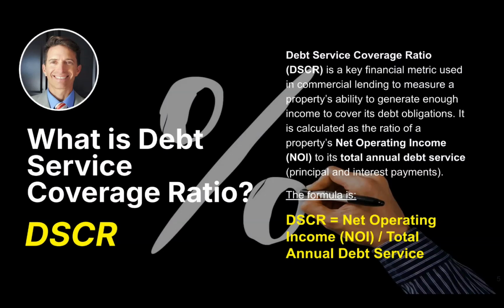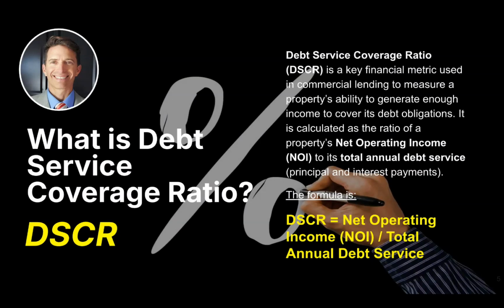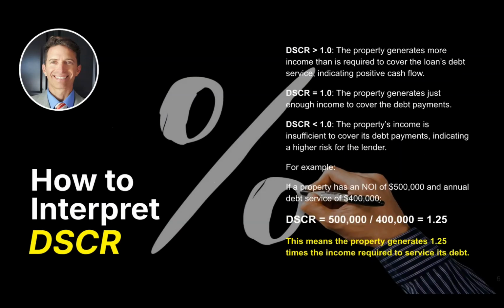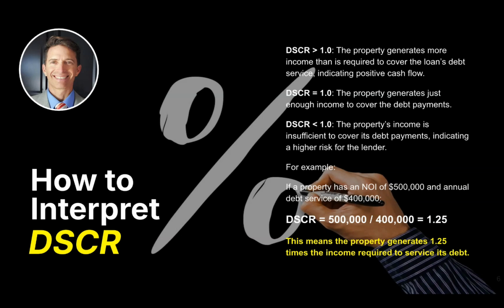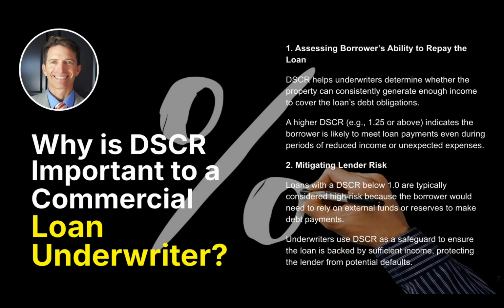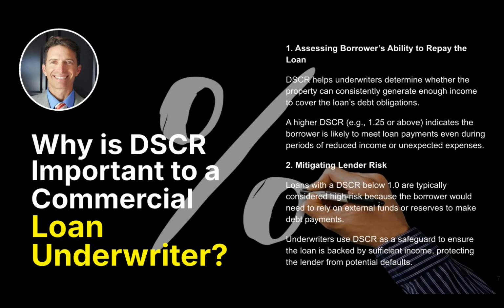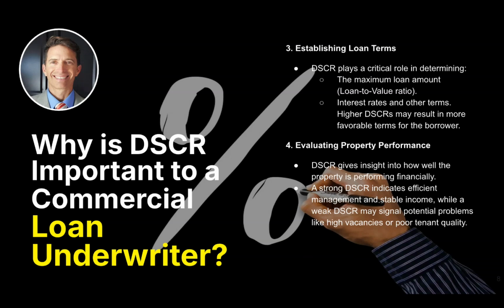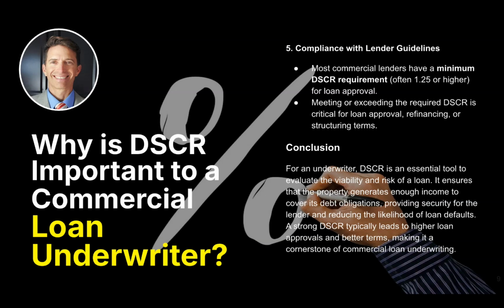What is "DEBT SERVICE COVERAGE RATIO" ratio and how the calculation is performed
In this video, you will learn what "debt service coverage ratio" is and how the calculation is performed which is essential when buying investment real estate no matter if its residentital or commercial!

Whether you’re an experienced underwriter, loan processor, or loan officer looking to refine your skills—or a newcomer wanting to break into commercial mortgage underwriting—this course is designed to equip you with the expertise needed to navigate complex loan scenarios with confidence.